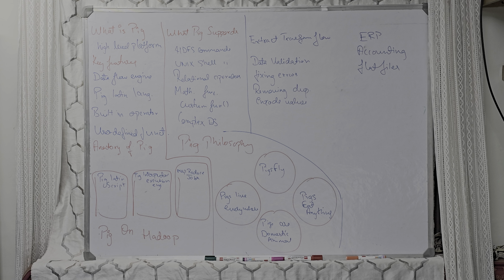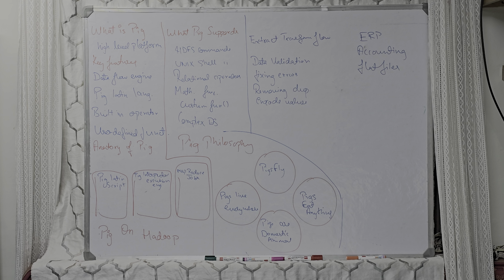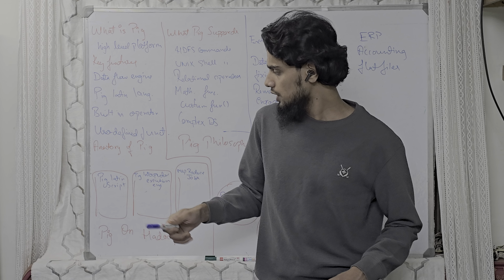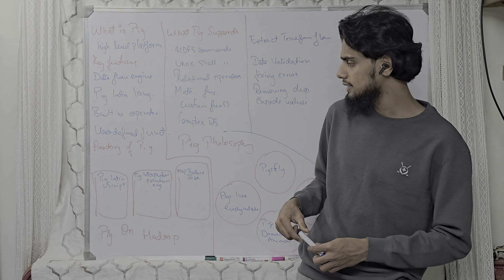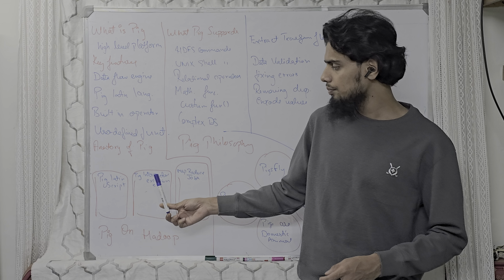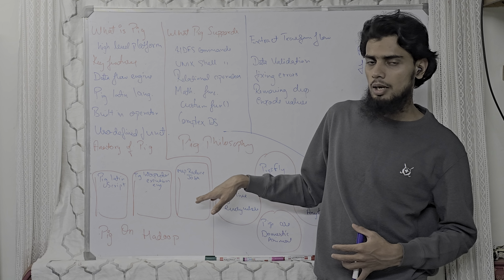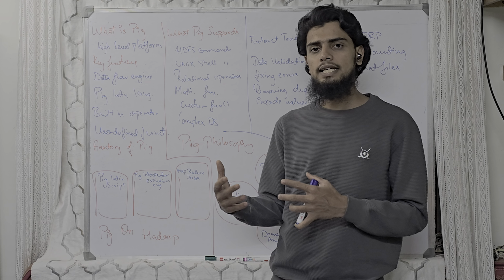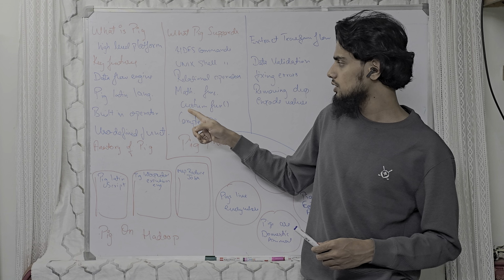All about Pig | Big Data Analytics | Module 4 BCS714D | VTU 22SCHEME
this the platform which helps me make better notes and study easily for exams notes: